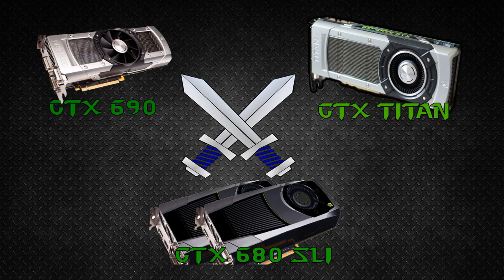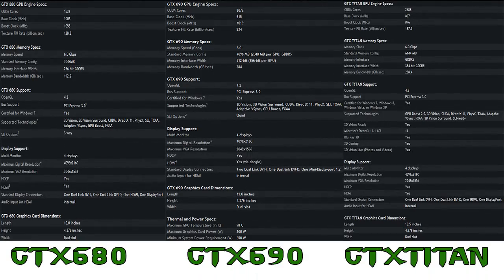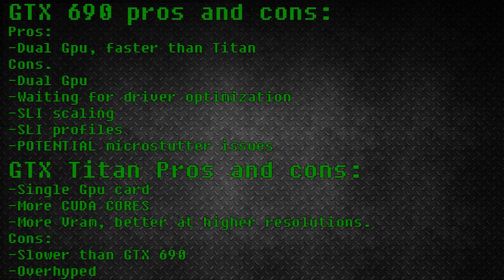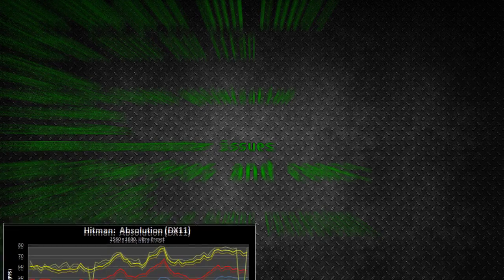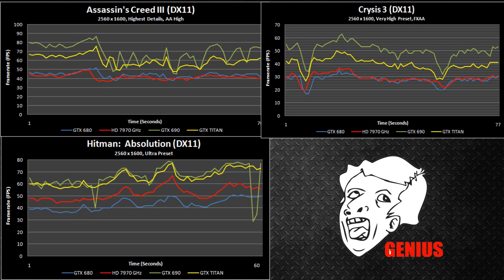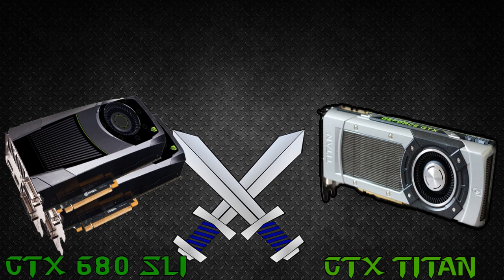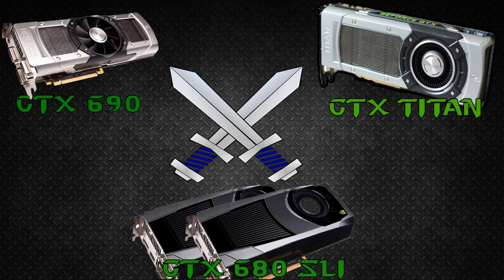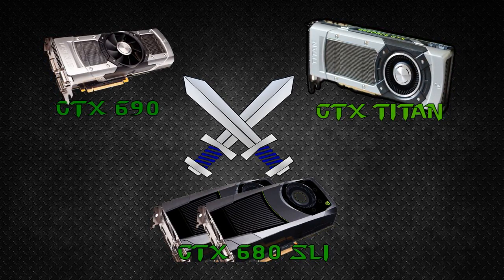GTX 690 vs. GTX TITAN - Is it worth the (down) upgrade? + GTX 680 SLI vs. GTX Titan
Prices and availability of these graphics cards:
GTX 680 - $462
GTX 690 - $999
GTX TITAN - $1000

GTX 770